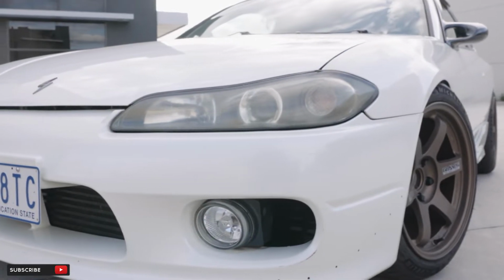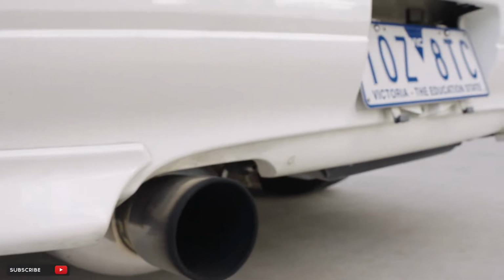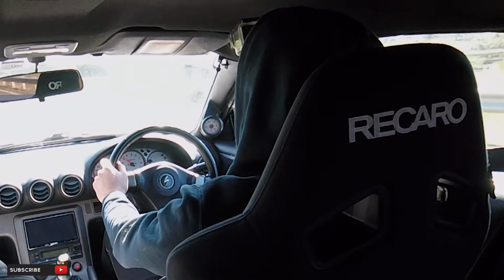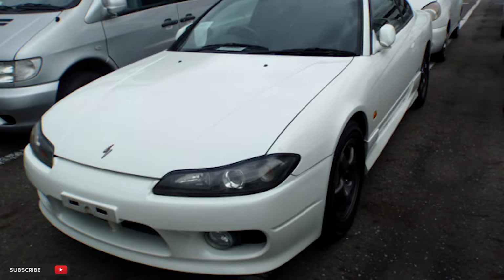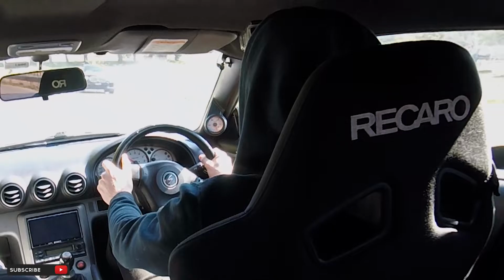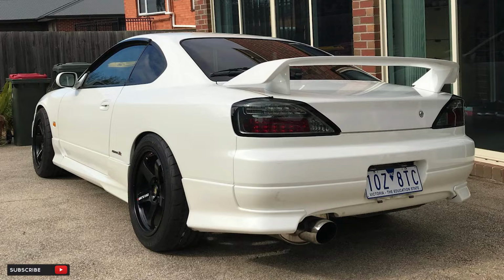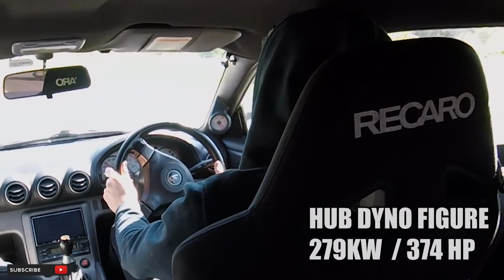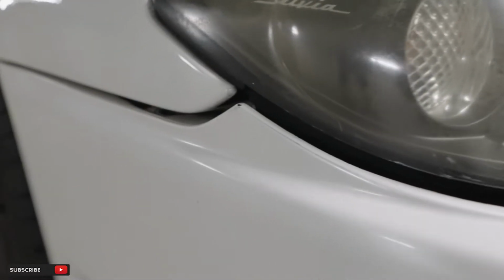Borrowing a Nissan Silvia S15 Spec R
Current Known Mods On this S15:
-upgraded turbo
-upgraded intercooler
-upgraded fuel pump
-upgraded fuel rails
-1000cc injectors
-Haltech ECU
-upgraded fuel pressure regulator
-3 inch fujisubo exhaust turbo back full system
-DOUBLE STAGGER 18 INCH RIMS (RAYS T37’S)

DYNO @ THE HUB: 279KW | 374 HP

All Music Used By Phre Rhyter
@phrerhyter Instagram, Facebook & Spotify